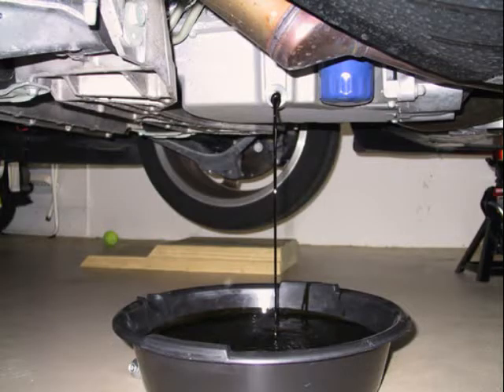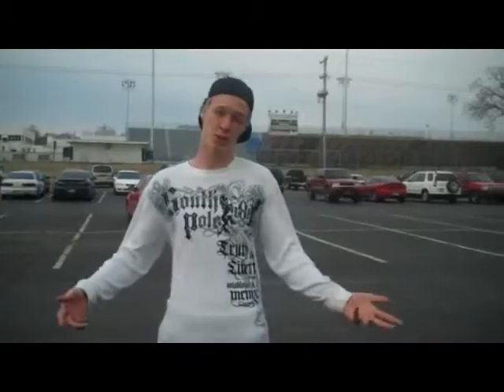Pollution by Chance and Martin